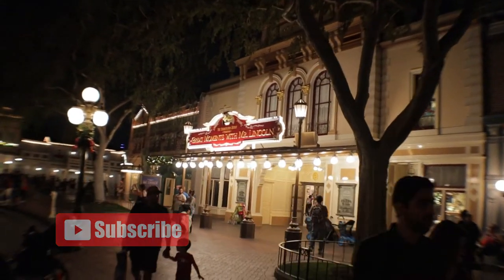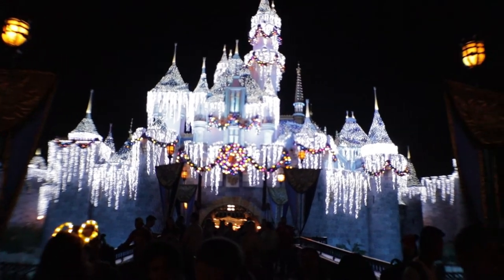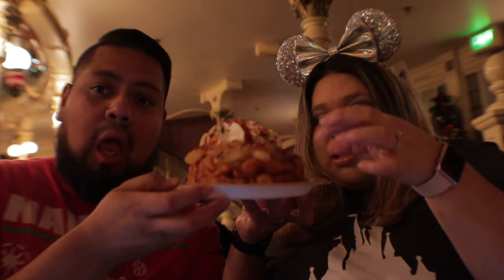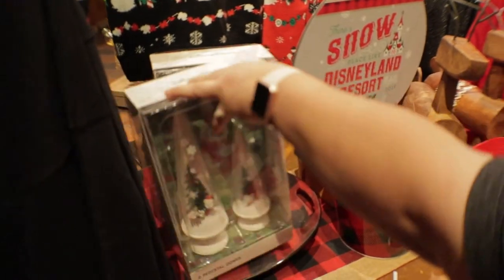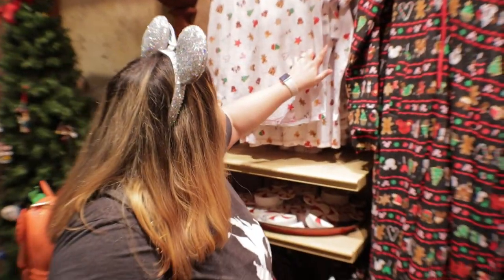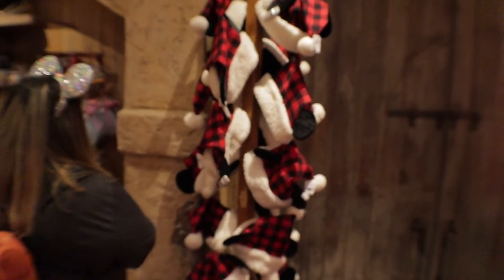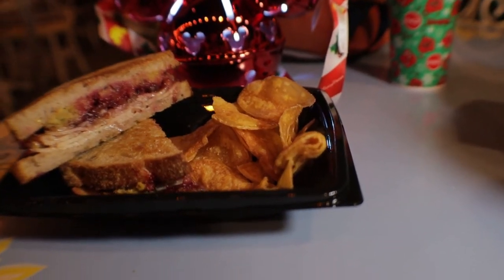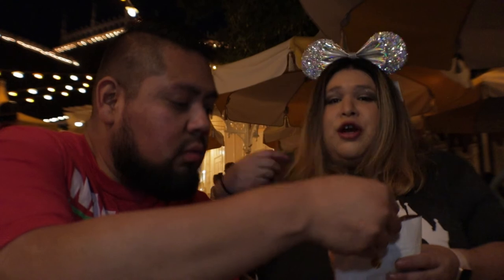Holiday Season Begins at Disneyland | Food and Treats!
Hi everyone! Join us as we kick off the holiday season at Disneyland! We have some yummy treats and delicious food! We also give you a small preview of the amazing and beautiful decorations at Disneyland. So grab your hot chocolate and warm blanket cause it's also going to snow! Oh and I almost forgot, we also walk you through some of the awesome Disney Merch!